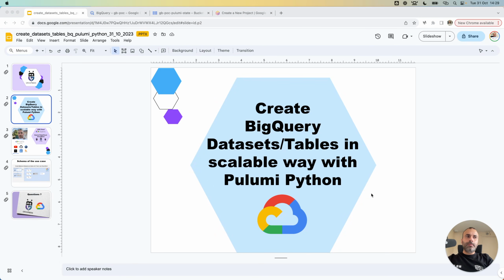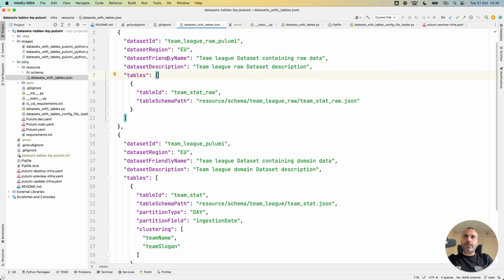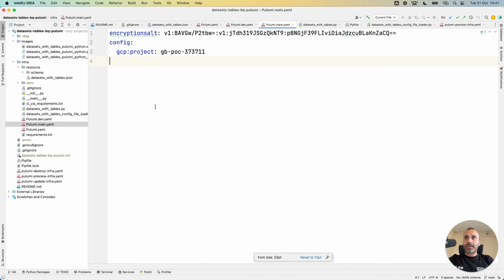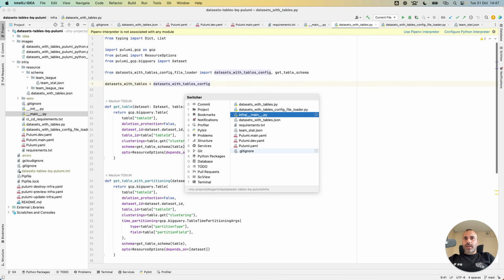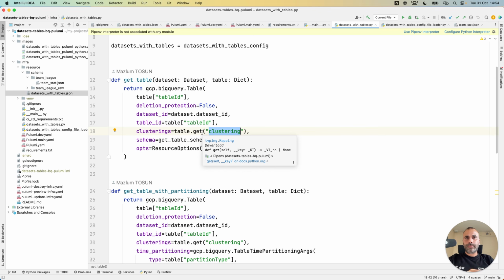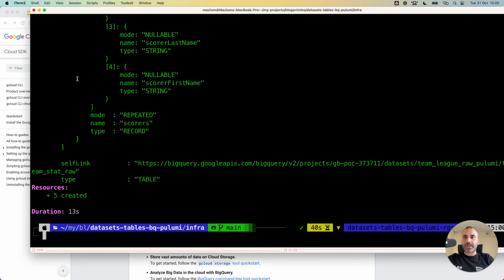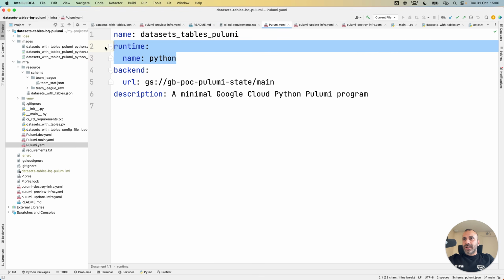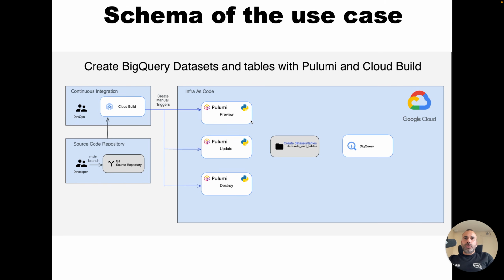Create BigQuery Datasets and Tables with Pulumi Python in an elegant and scalable way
This video shows a complete example to create BigQuery Datasets and tables with Pulumi and the Python SDK, in an elegant and scalable way.

Previously, we showed the same use case with Terraform and we wanted to rewrite it with Pulumi to compare the approaches between them.

The principles are :
- Propose the datasets and tables in elegant, scalable and human readable Json configuration
- Load this config in the Pulumi code, then create the resources in Google Cloud
- For the new resources to add, we only need to change the config and not the Pulumi code